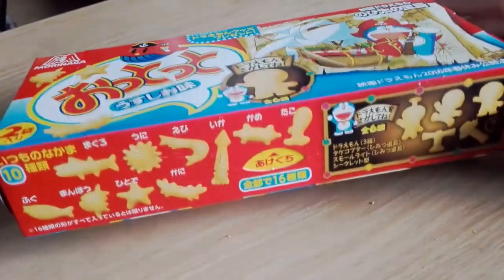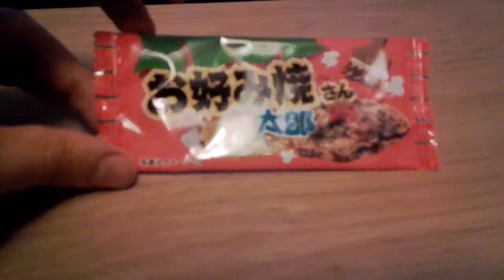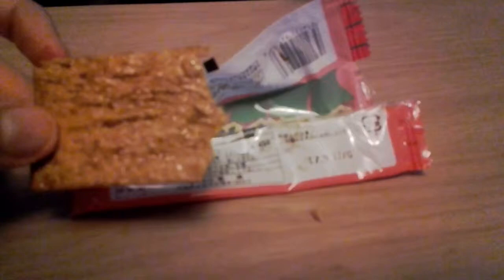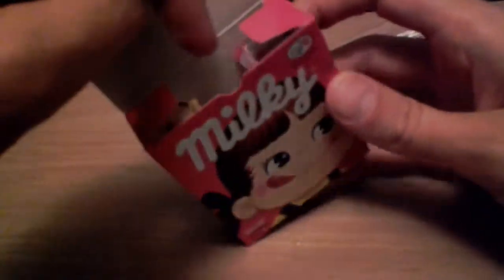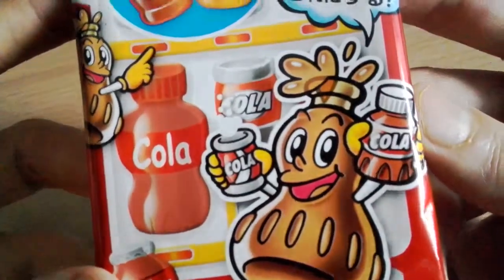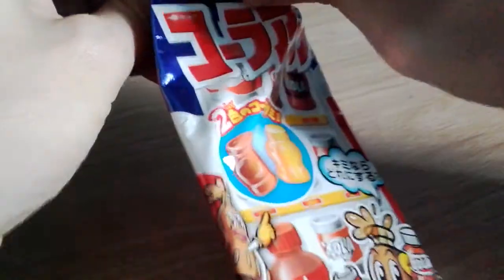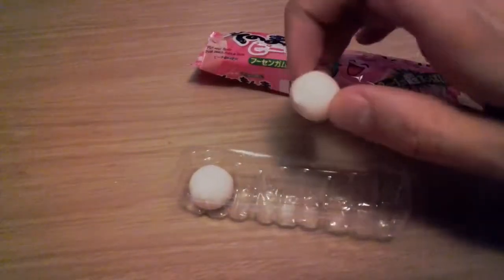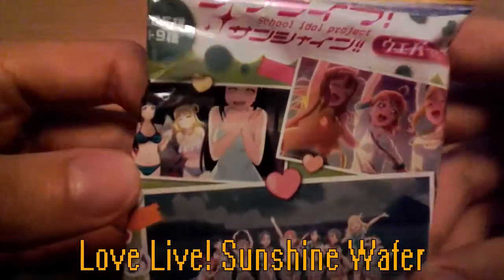Japanese Snack Reviews- September OyatsuBox Edition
It's time to review the snacks that came in September's OyatsuBox!

Social Media